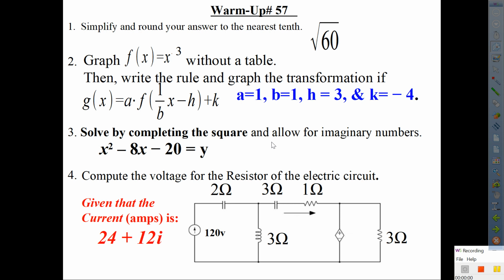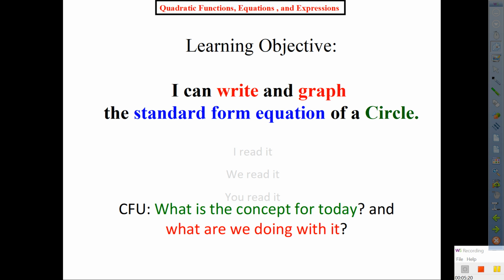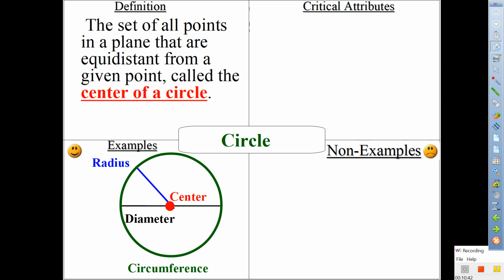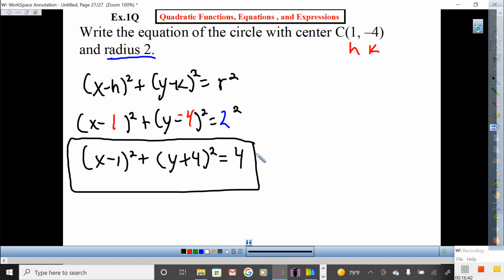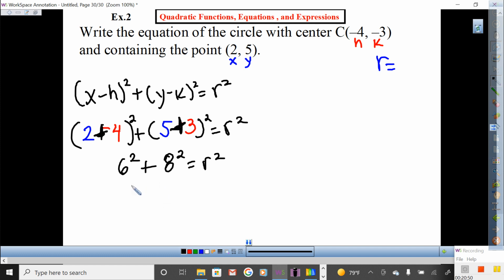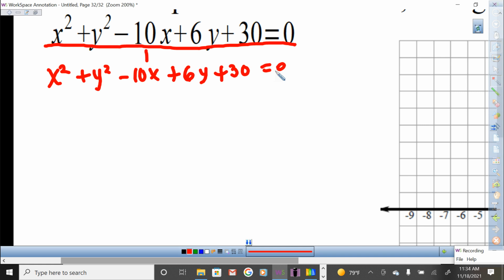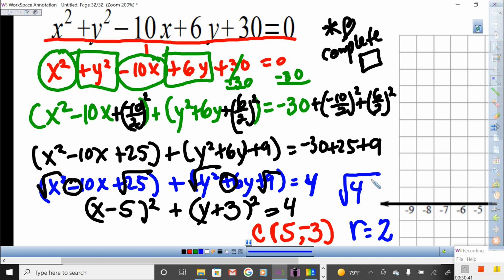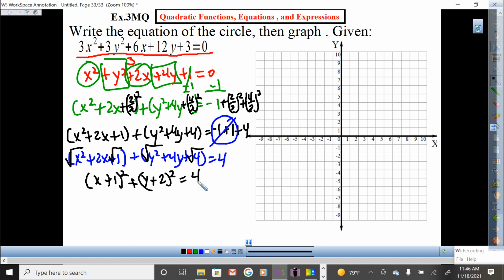Mr. Q's Standard Form Of CIRCLES